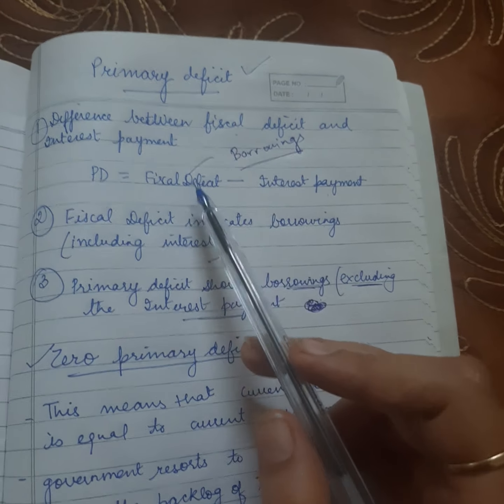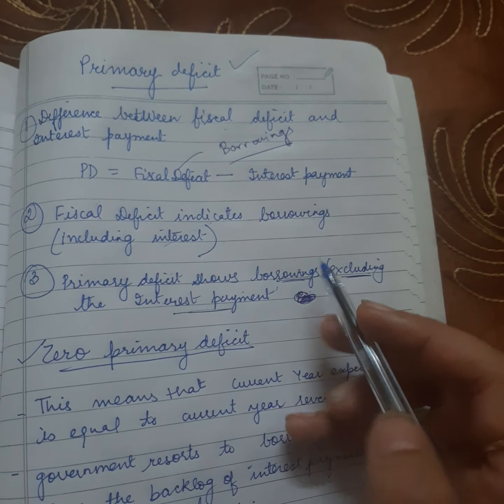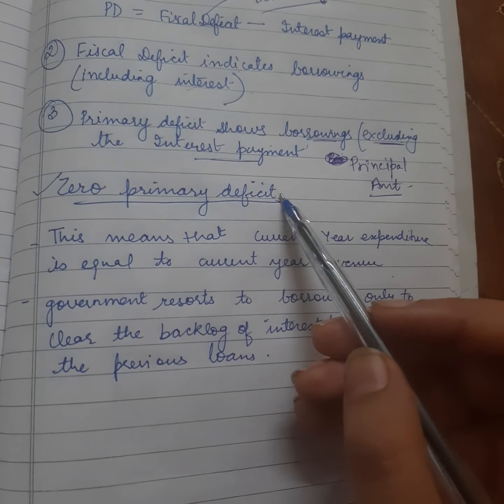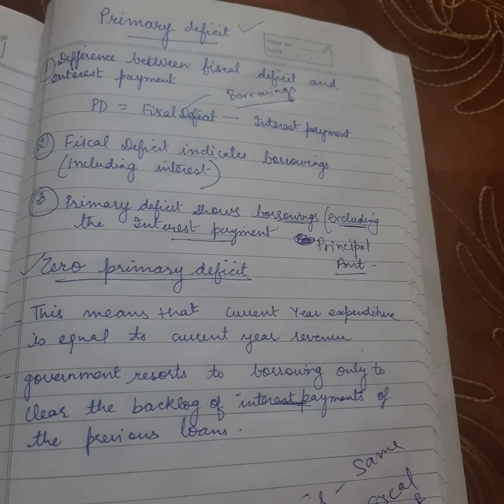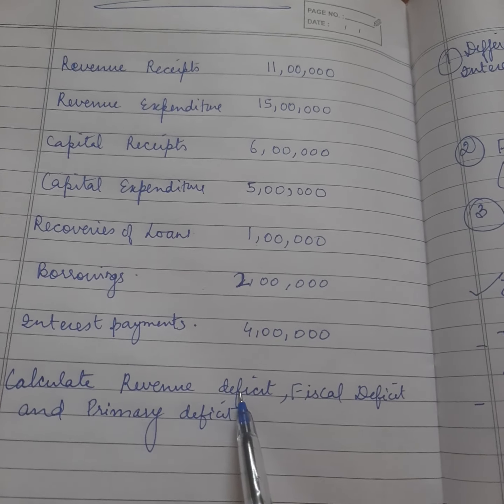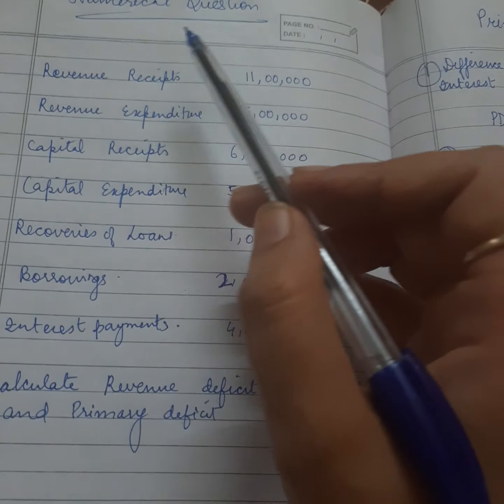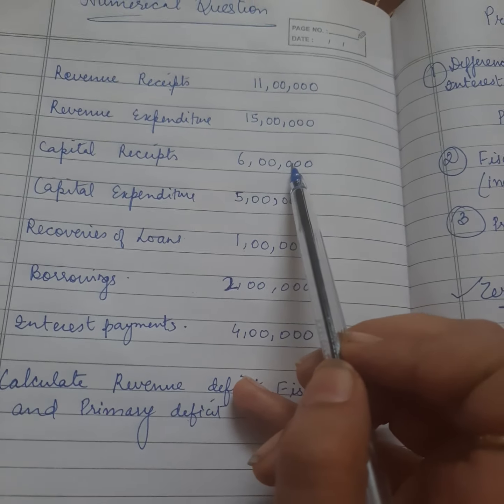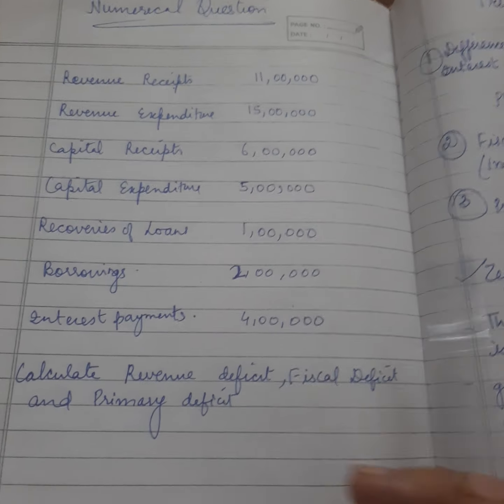Government budget ( primary deficit and numerical questions)